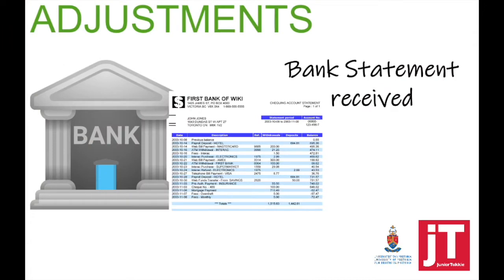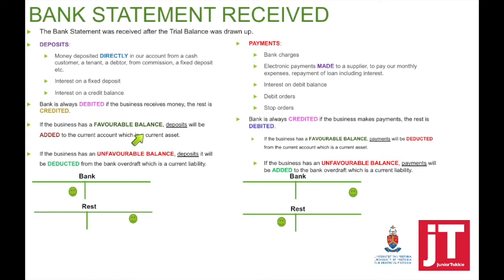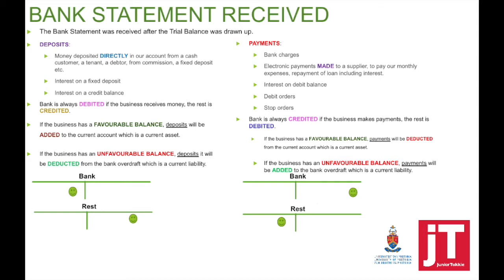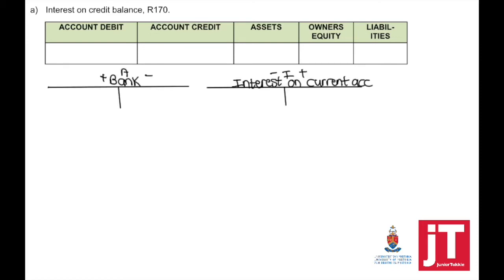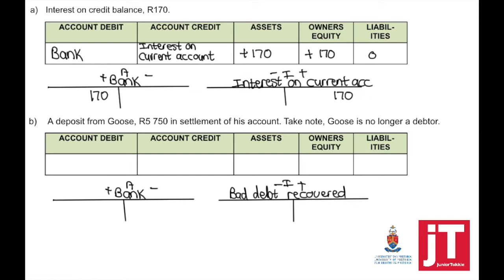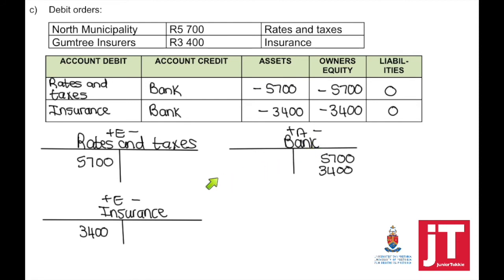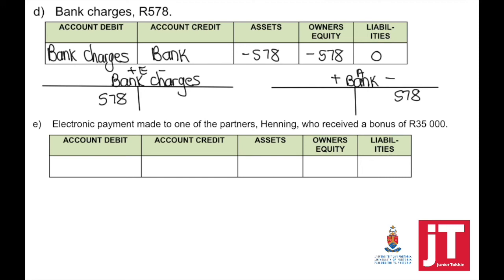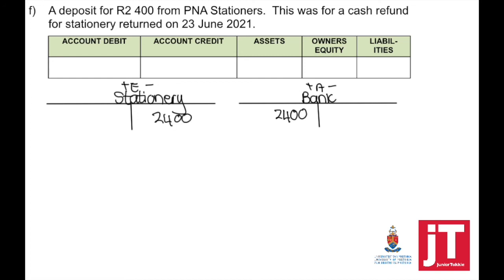Gr 11 Accounting - Adjustments - Activity 8